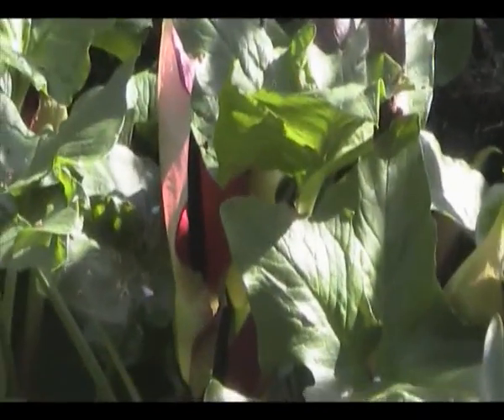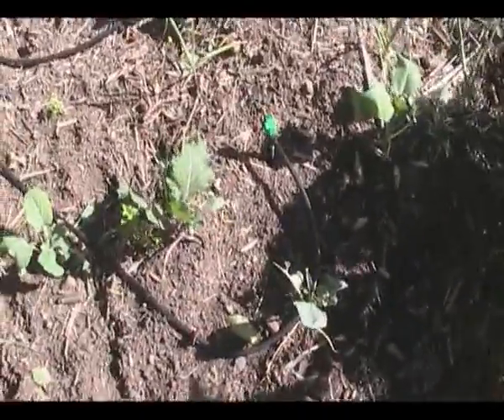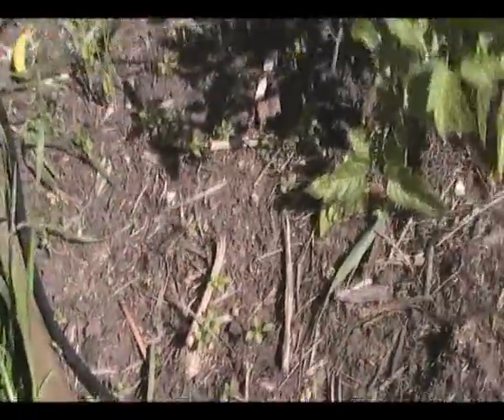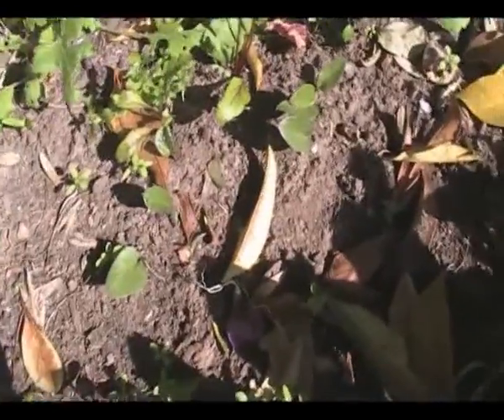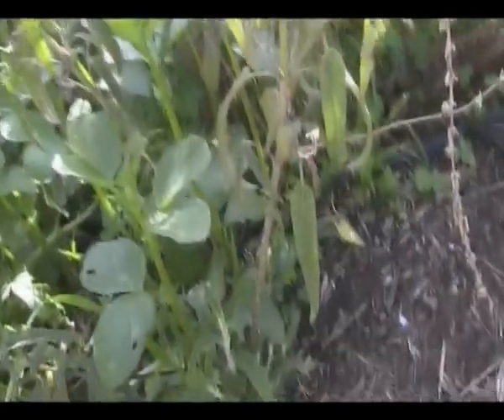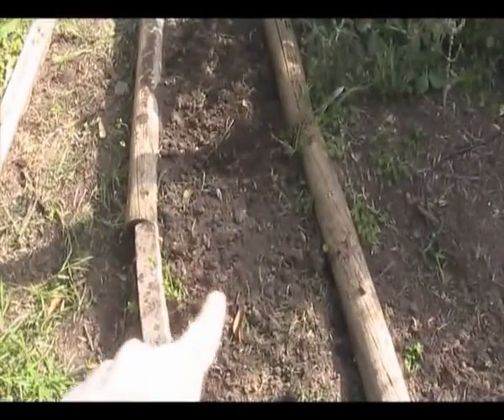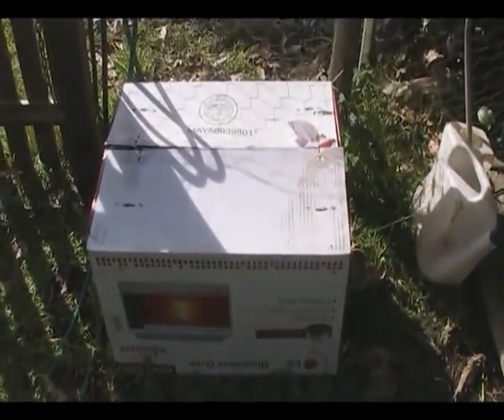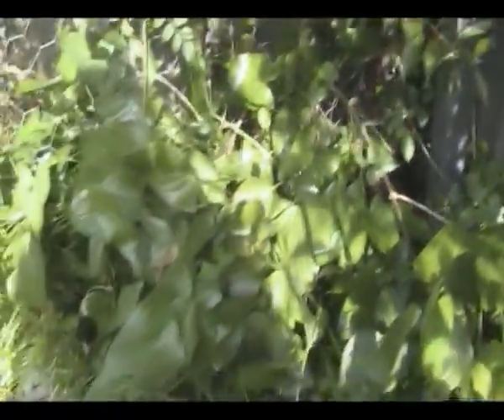Last Week Of Winter - Part Two: The outside garden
A cruise around to look at the remnants of what's left growing in the back garden. some of them are actually looking healthy now since we've had rain and sunshine. they have also  had more of a chance to grow now that I have slowed the chickens down on accessing this yard.

I found their new 'door' so I've closed that off now - Here's hoping they aren't engineers and plan their next method of access whilst i'm away on holiday :)

K